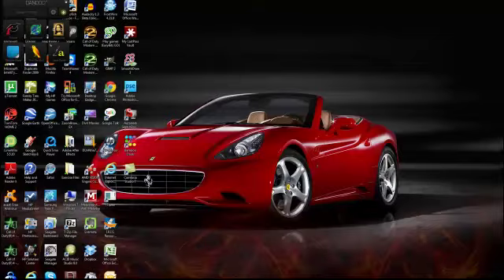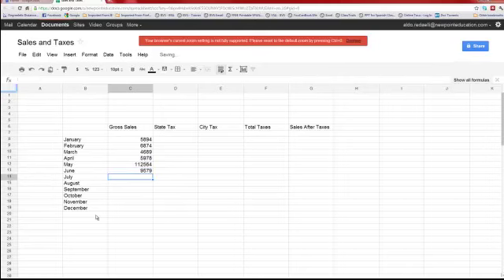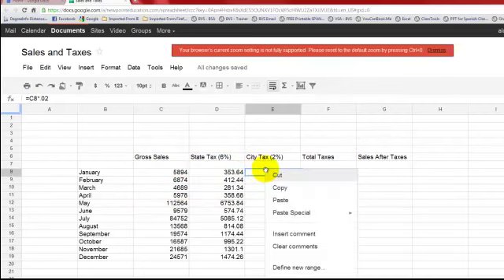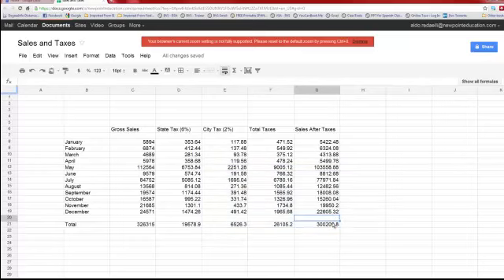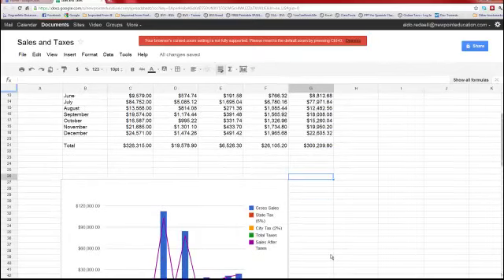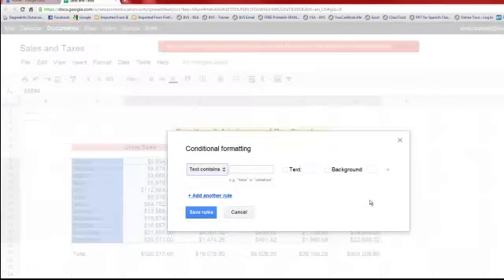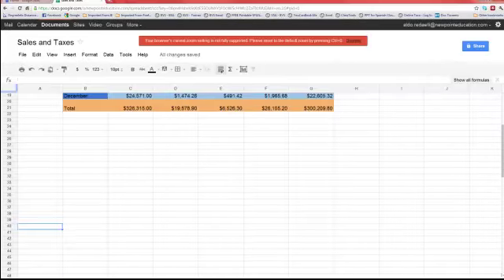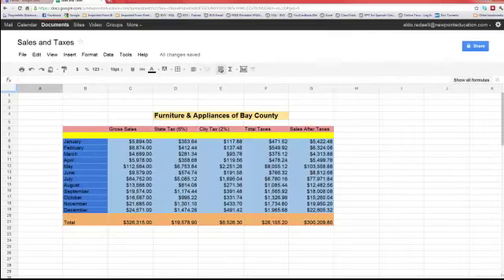Using Google Docs' Spreadsheet - Sales and Taxes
Learning how to use Google Docs' Spreadsheet